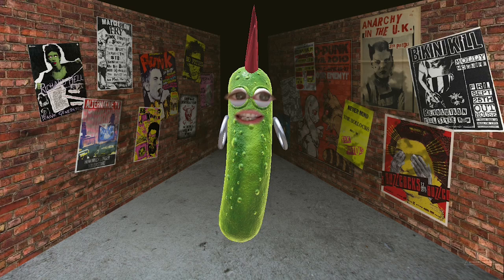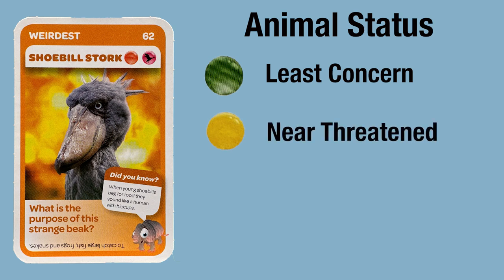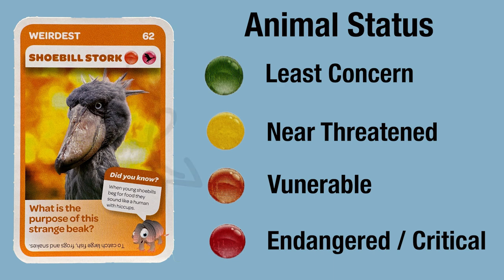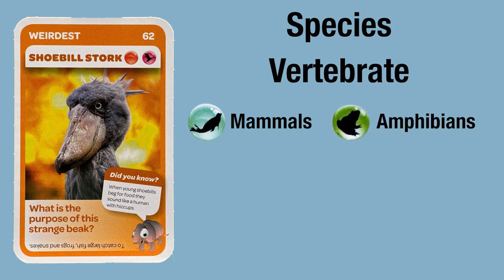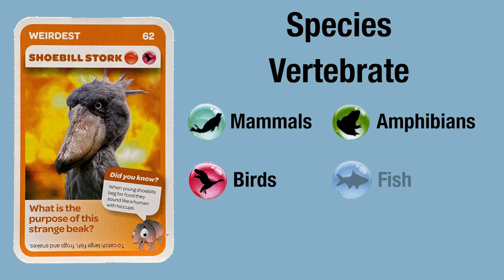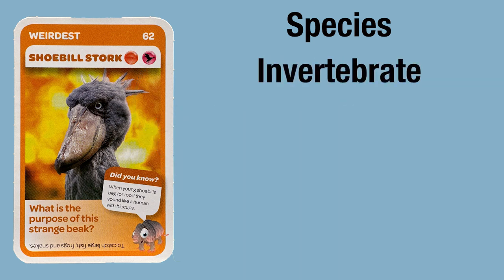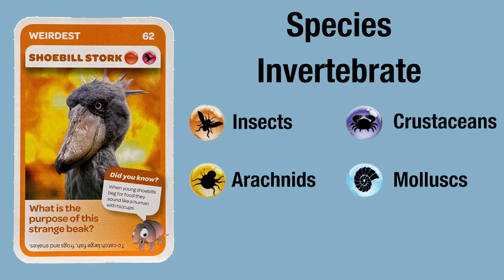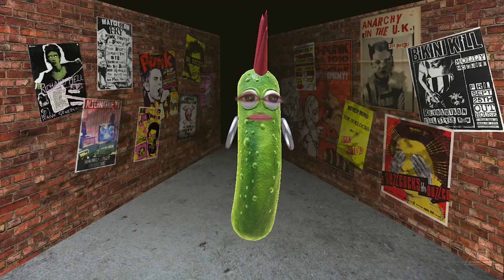SUPER ANIMALS - The Weirdest countdown animals amazing (MEAL sized video)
The world is a weird and wonderful place! Come with us on a learning journey to discover some of the amazing animals that we share this world with.

This video will show you "The Weirdest" cards (cards 61-72) from the Countdown Super Animals Card collection. These provide a fantastic education through the fun of trading cards.

Countdown is a Supermarket that we have here in New Zealand.

Cards 61-72
61 Babirusa
62 Shoebill Stork
63 Streaked Tenrec
64 Eastern Tube-Nosed Bat
65 Pygmy Three-Toed Sloth
66 Proboscis Monkey
67 Nine-Banded Armadillo
68 Narwhal
69 Marabou Stork
70 Turtle Frog
71 Southern Elephant Seal
72 Saiga Antelope

The images look great when finished so stick around to the end.

We know that not everyone has time to watch long clips and getting to the point is important, so look for the tags in our title to determine if this is something you can watch on the run or wait till you are chilled out at home. Whatever your digestion capability we have something to suit everyone.

BITE sized video = 0 to 2min; SNACK sized video = 2min to 6mins; MEAL sized video = 6min  to 12mins; 3COURSEMEAL sized video = greater than 12 mins
If you are interested in watching our Hot Wheels collection progress or seeing us stunt some of our cars or you if like more Stop Go Lego, please take the time to SUBSCRIBE to our channel. We need your support to ensure we keep the 'funders' of our hobby happy (wink wink).

Photos taken using an iPhone 14 and cut together using Adobe Premiere.

Some other collections.